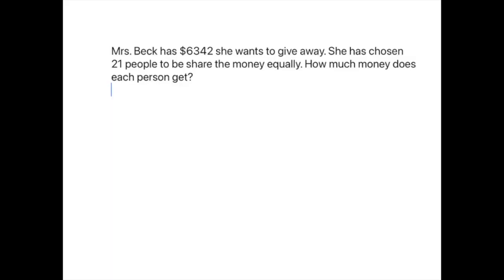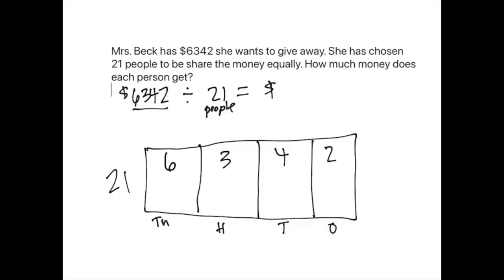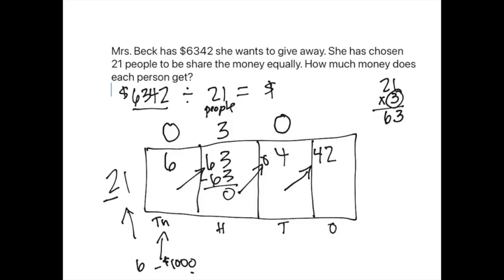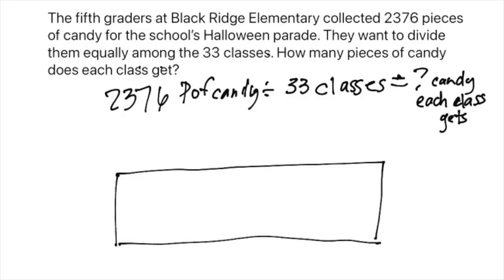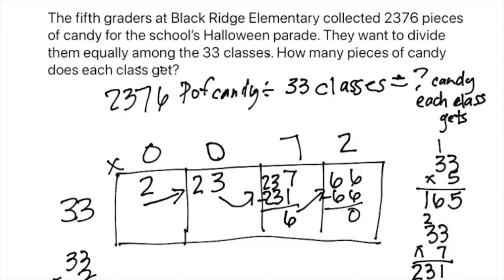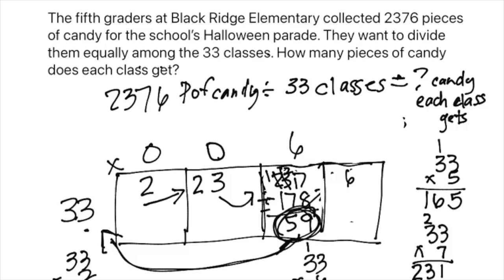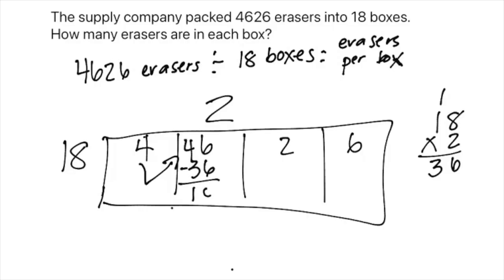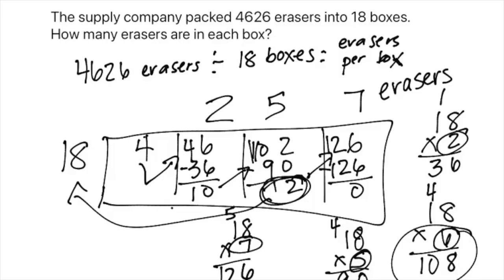Place Value Division